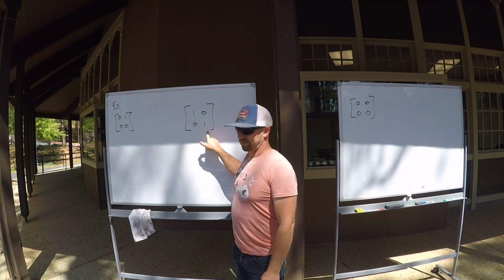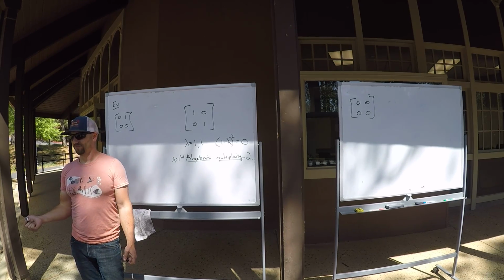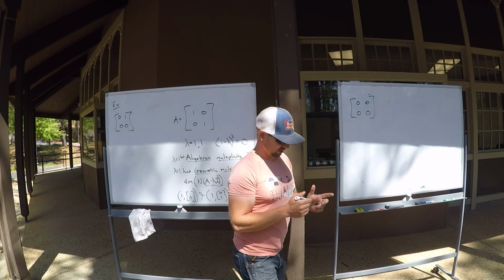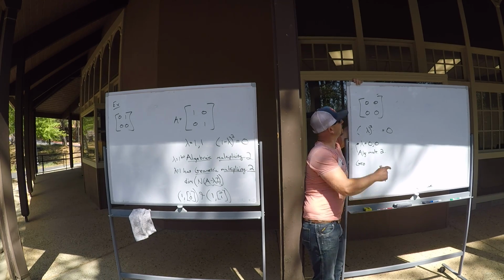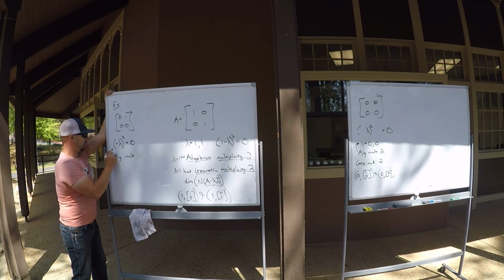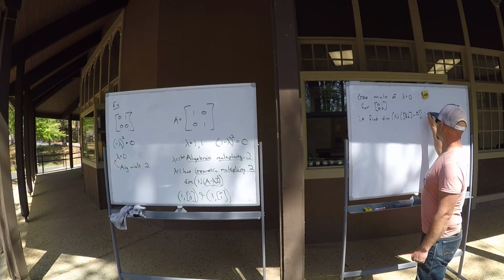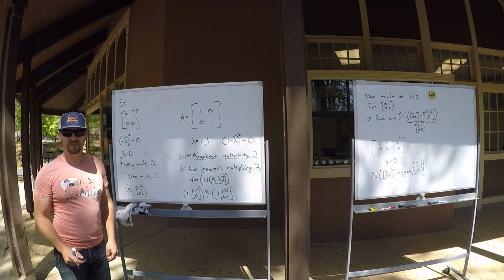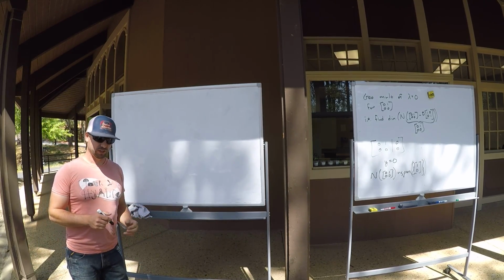Algebraic and Geometric Multiplicities of Eigenvalues